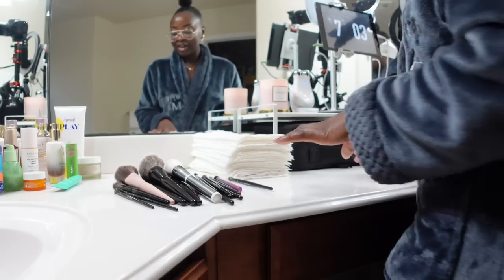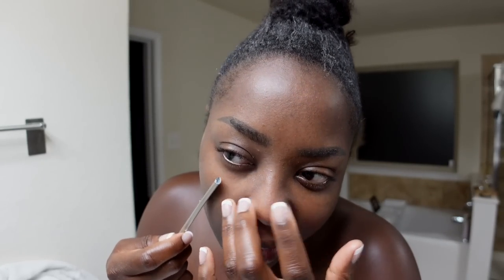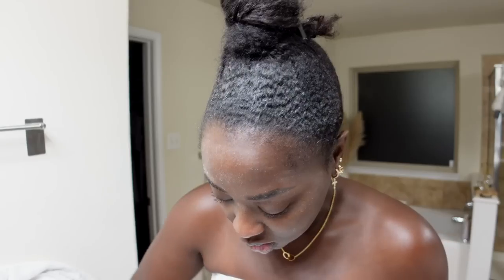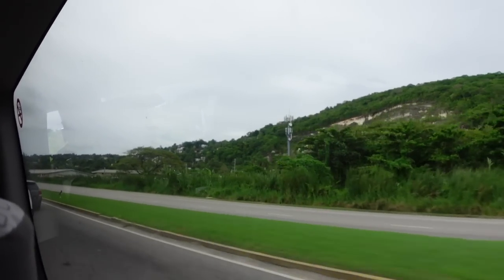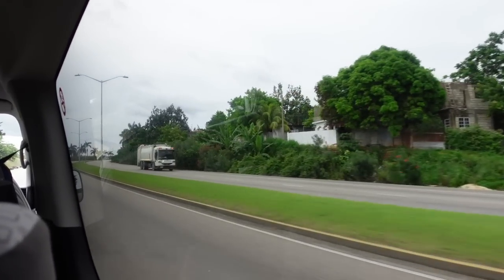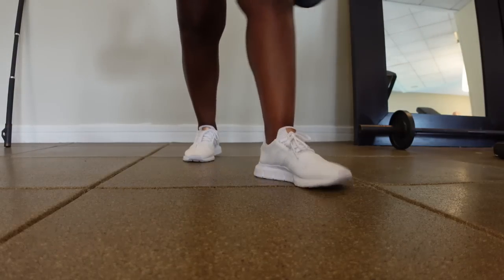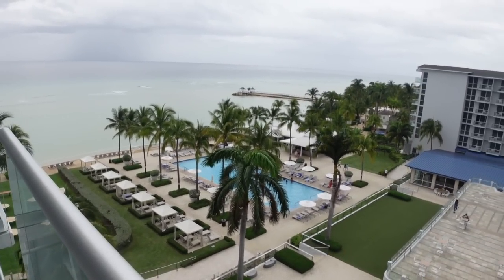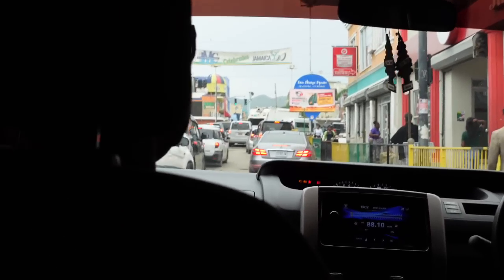TRIP TO JAMAICA, SHAVED MY FACE, SCAR INJECTIONS, MY BELLY BUTON CLOSED? FLEW MY DRONE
00:00 RANDOM CHIT CHAT
⇢ Makeup Organizer

03:12 SHAVING MY FACE + PREVENT IRRITATION + PREVENTING IRRITATION + SKINCARE
⇢ Tweezerman Razor
⇢ Wrap Towel
⇢ The Ordinary Hyaluronic Acid Serum
⇢ PanOxyl 10% Benzoyl Peroxide
⇢ Laneige Lip Sleeping Mask
⇢ Ole Henriksen Banana Bright Eye Cream
⇢ Supergoop Play Everyday SPF Lotion
⇢ Hair Wrap Towel

11:55 KELOID SCAR THERAPY INJECTIONS
⇢ Biocorneum Scar Treatment Gel
⇢ Silicone Belly Button Plugs
⇢ Sol de Janeiro Bum Bum Cream
⇢ Pattern Beauty Hair Oil

16:30 HAIR
⇢ Got 2 B Glue (black bottle)

18:23 JAMAICA VACATION
⇢ Curly Wig
⇢ Orange Swimsuit
⇢ Fendi Headband
⇢ Black Sunglasses
⇢ Cartier Love Necklace
⇢ Go Pro Hero 10

22:34 MORNING ROUTINE + Gym
⇢ Leopard Pajama Set
⇢ Chanel Sunglasses
⇢ Apple Air Pods Pro
⇢ Forever Mood Candle (Sweet Spot)

24:18 GRWM
⇢ Fenty Skin Moisturizer
⇢ Burberry HER Elixir
⇢ Makeup Organizer
⇢ $40 Amazon Makeup Brush Set
⇢ Hair Wrapping Paper
⇢ Jaclyn Cosmetics Concealer (Deep Chestnut)
⇢ ELF Makeup Sponge
⇢ KVD Apple Balm (098)
⇢ ELF Blush (Always Spicy)
⇢ Huda Beauty Obsessions Eyeshadow Palette
⇢ Nippies Skin (Nipple Pads)

25:11 POOL DAY
⇢ Supergoop Play Antioxidant Sunscreen Spray

31:20 VISITING NEGRIL
⇢ Tour Guide/Driver: Via Emans Transfers and Tours (name: Tommy, very patient, kind and helpful)

37:46 POOL DAY / LAZY RIVER / BEACH DAY

1 Peter 3: 3 - 4